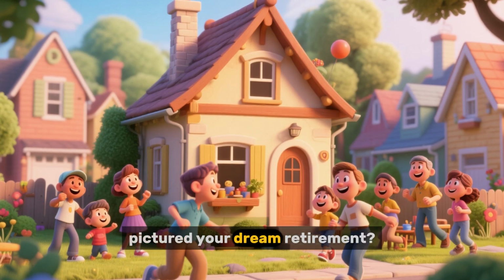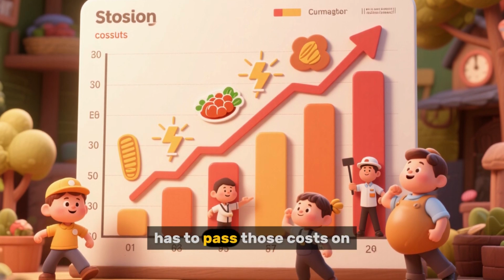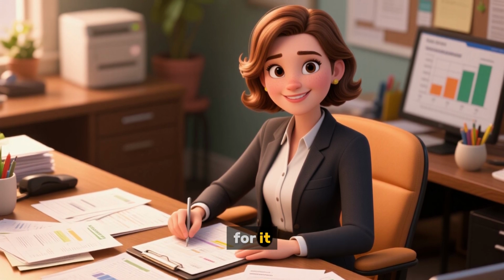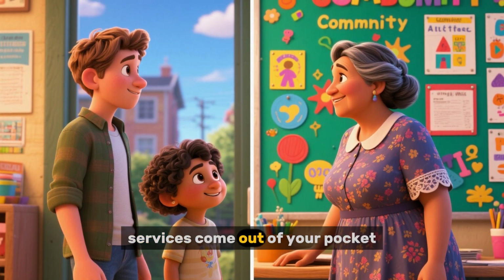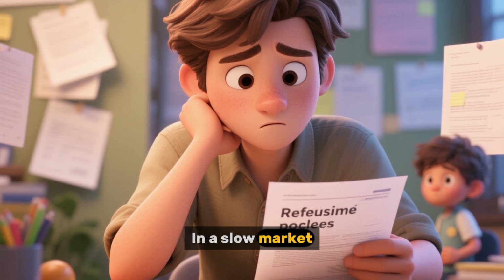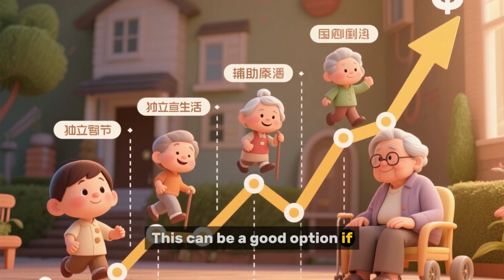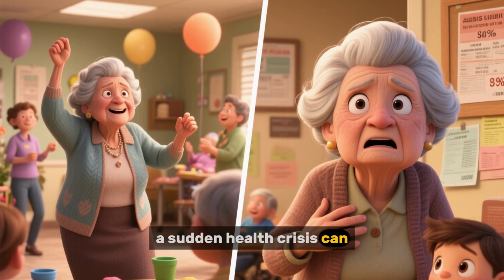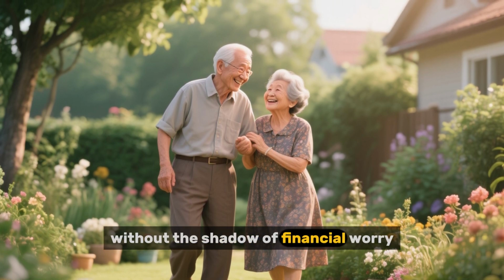What Retirement Communities & Senior Living Really Cost in the U.S.- For Seniors 60+ in the USA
Important Notice:
🎯 The information provided in this video is for educational and informational purposes only and should not be considered medical advice.

🎯 Always consult your doctor or qualified healthcare provider before starting any exercise program, taking supplements, or following any health-related recommendation mentioned in this video.

🎯 The creator of this channel is not responsible for any injury, loss, or consequences that may result from using or misinterpreting the information presented.

👉 What Retirement Communities & Senior Living Really Cost in the U.S.